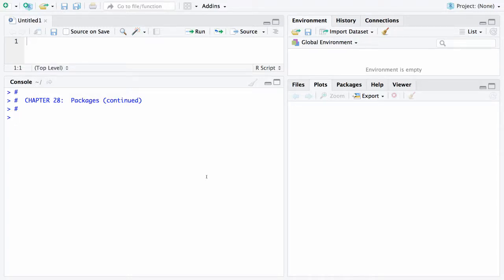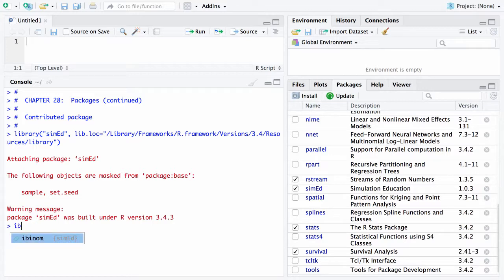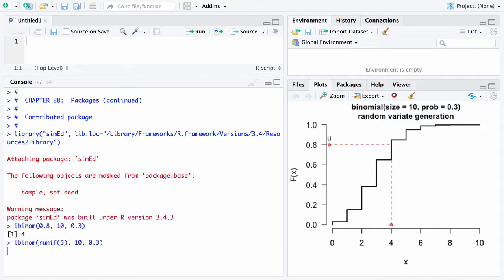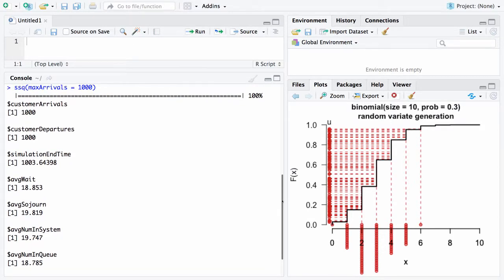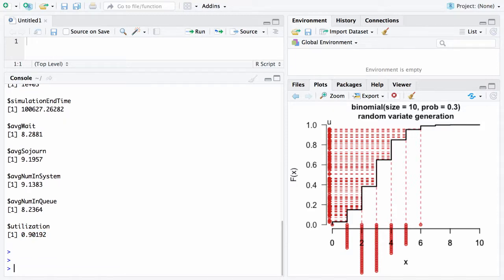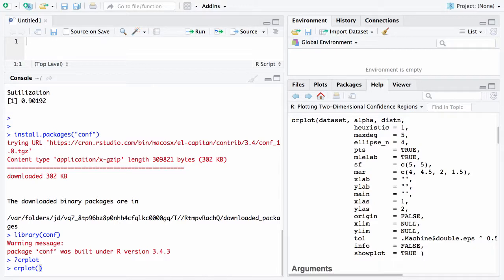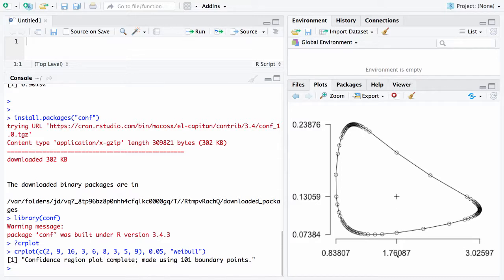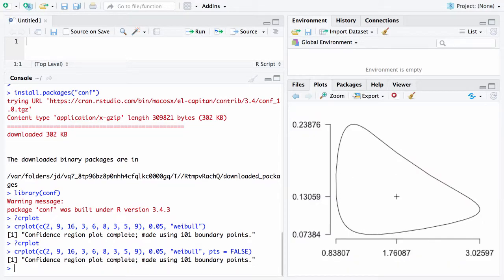Packages --- Chapter 28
Learning Base R --- Packages (Part 2)